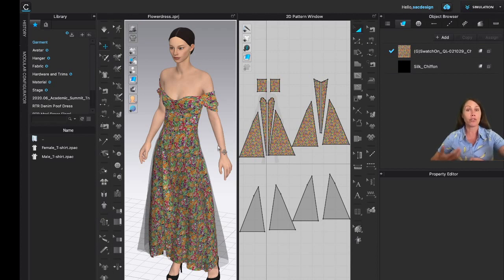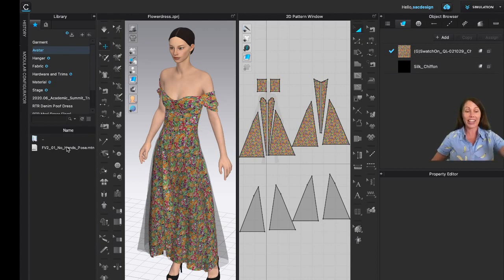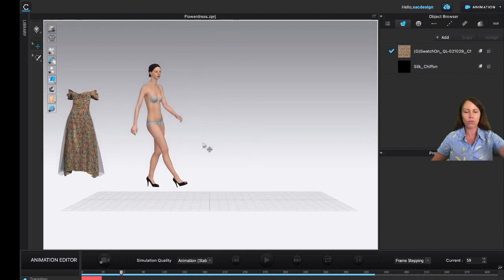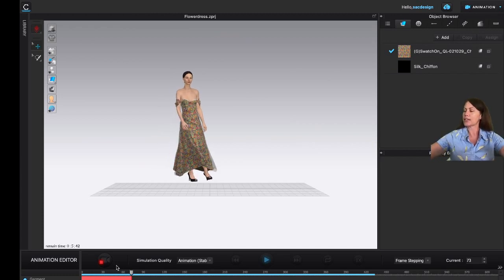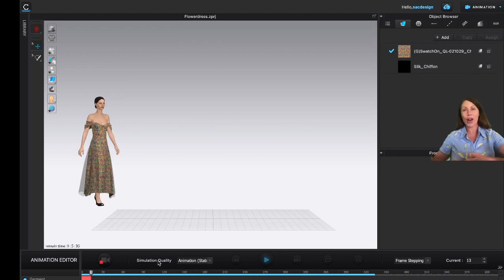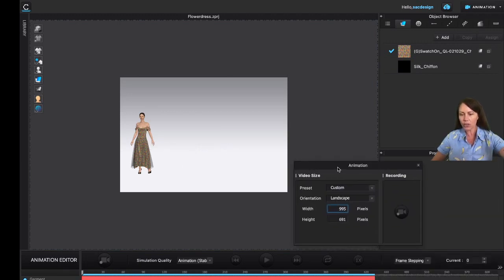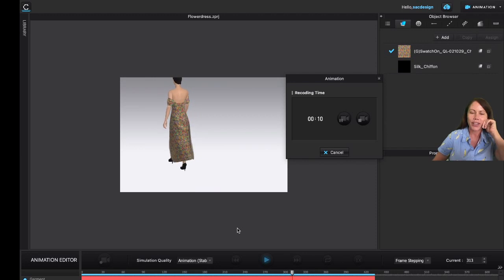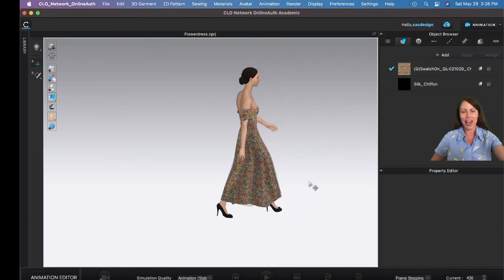How to Make and Save a Video in CLO- Adding a Motion to make an Animation - Option 2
Our next set of CLO 3D software classes begin in August 2021! Look for FDM 114 and 109 this upcoming Fall semester!